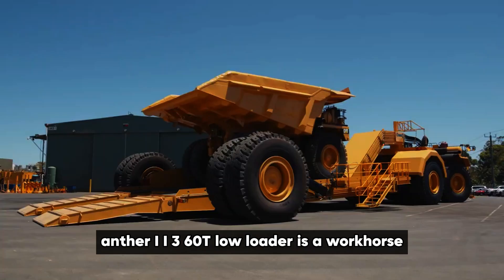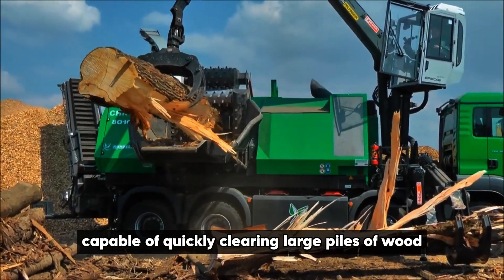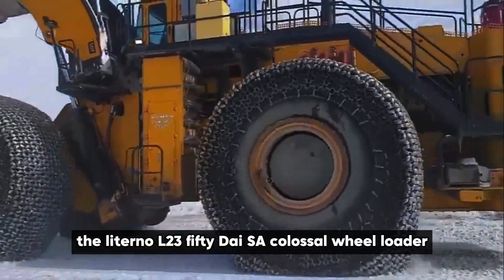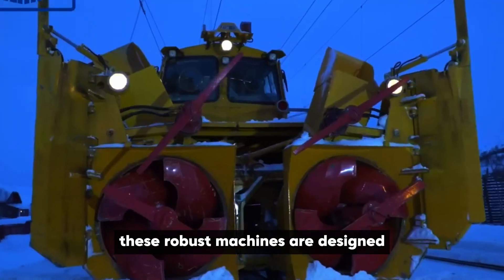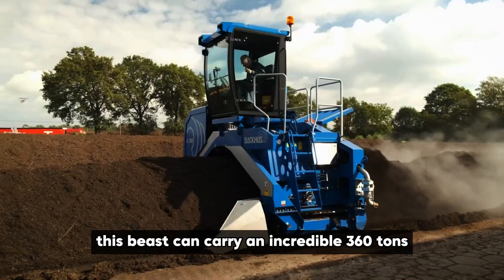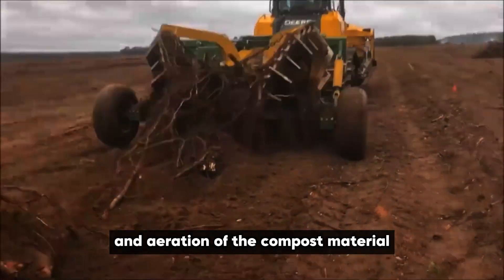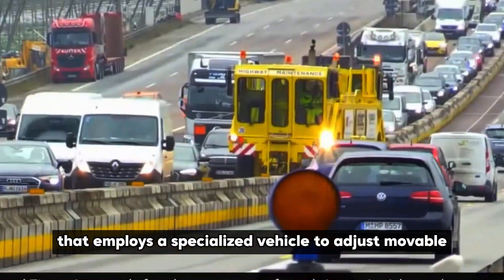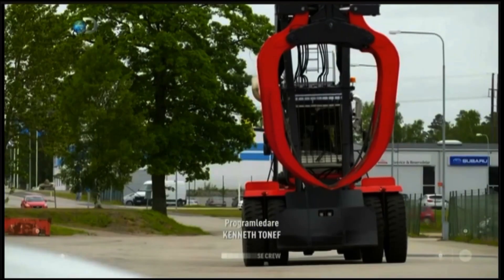Earth-Shaking Power: The World's Most Massive Machines at Work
Prepare to be amazed by the sheer power and scale of the world's most massive machines in action! This jaw-dropping compilation showcases incredible feats of engineering as these colossal machines reshape the landscape. From massive excavators digging deep into the earth to colossal cranes lifting towering structures, witness the raw power and precision that defies imagination.

Explore the inner workings of these industrial giants and marvel at the engineering marvels that make them possible. This video is a must-watch for anyone fascinated by heavy machinery, construction, and the incredible feats of human engineering.

This Video researched by: Mr. Zari
Address:Washington D.C., United States
Geographic coordinates: 37° 36' 0.00" N, -95° 39' 54.00" W
Birthday
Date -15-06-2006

►The Farm Discovery is a place to help you discover great things about technology in the field of agriculture, livestock technology, processing technology and food processing technology, etc.